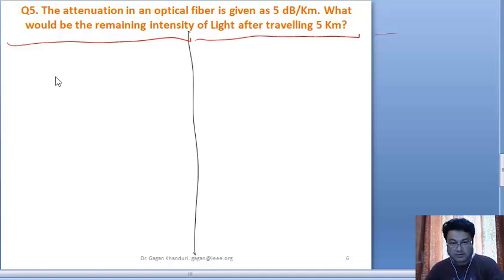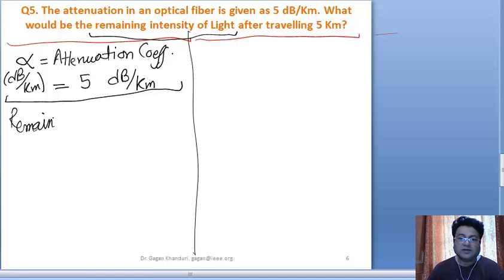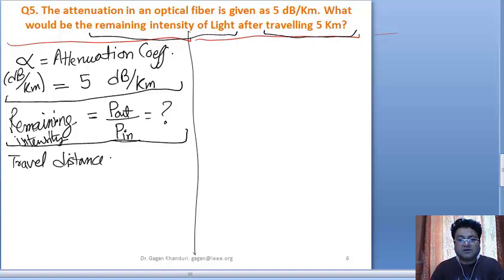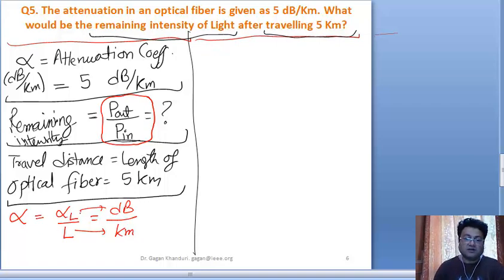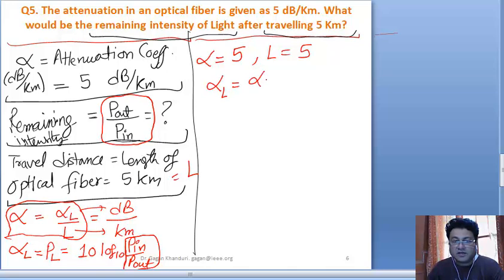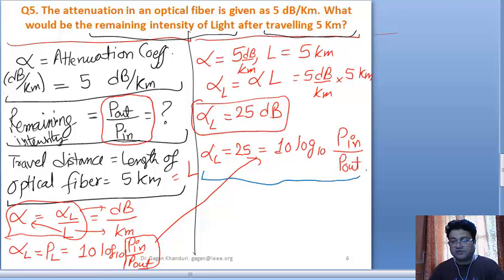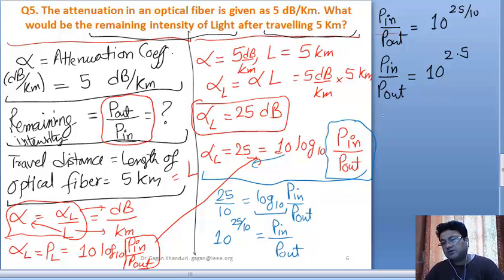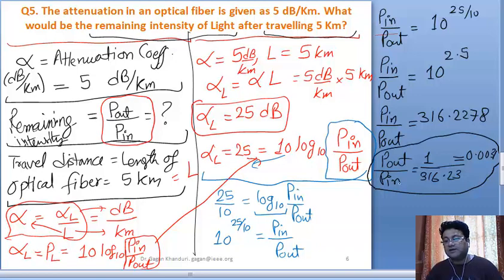BTech Physics Numerical on Optical Fiber Attenuation 01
Thanks Dear Students.
This is Numerical 01 in Series of Numerical on Attenuation in Optical fibers.